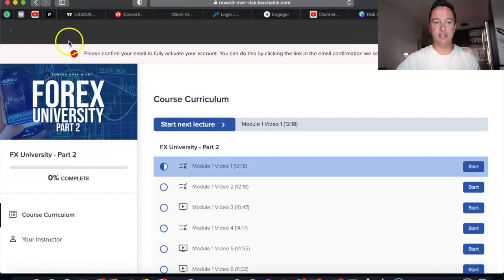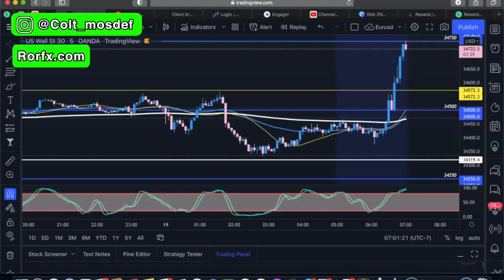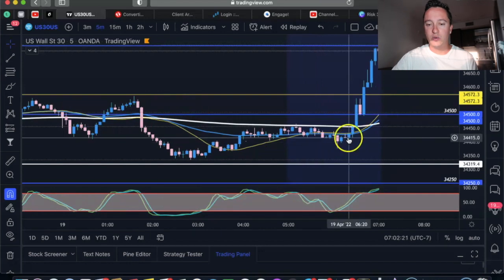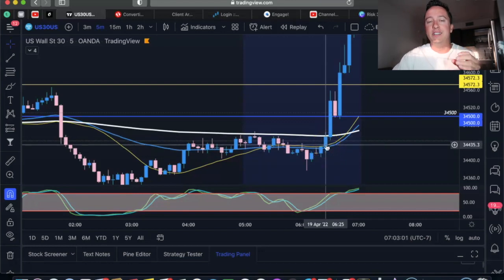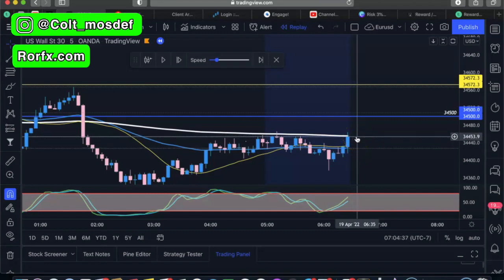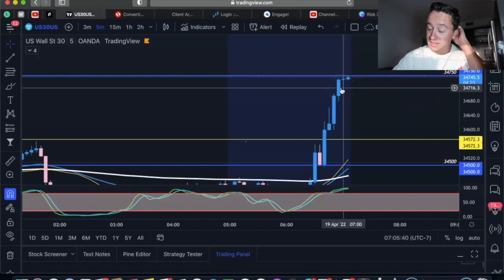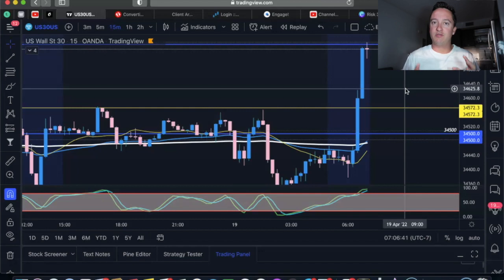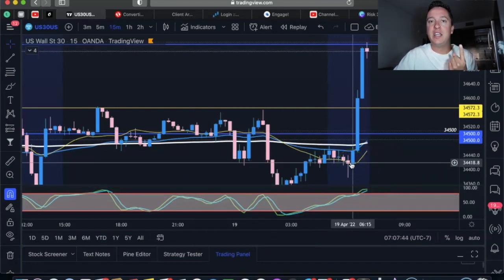Have you used this US30 Strategy ? (Prob Not)